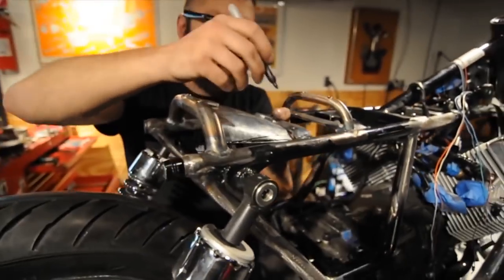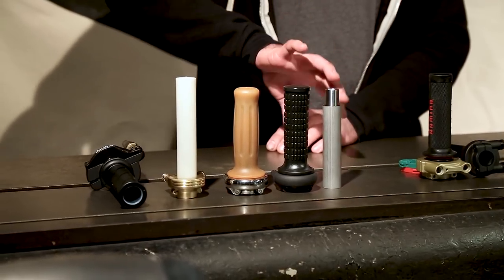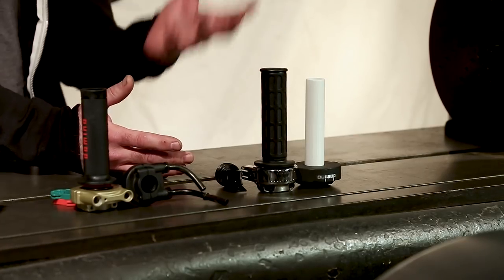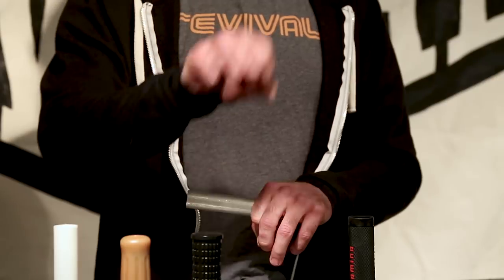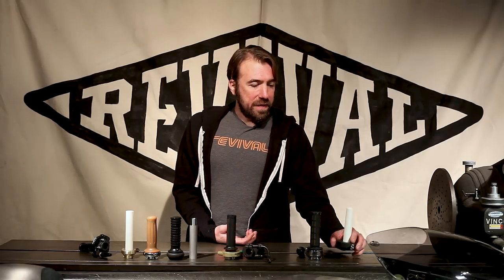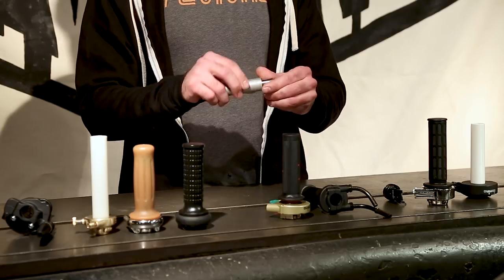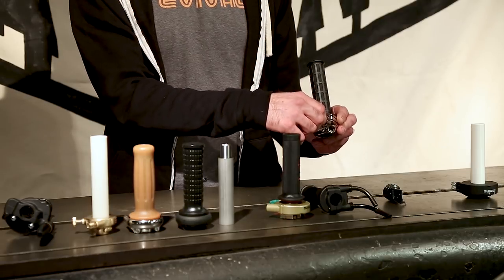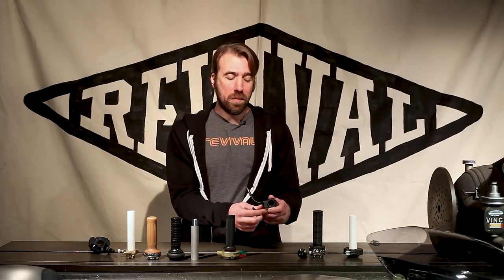Which Throttle Assembly is Best for Your Motorcycle - Revival Cycles Tech Talk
If you're looking for the correct throttle assembly for your custom motorcycle build you've come to the right video. In this edition of Revival Cycles' Tech Talk, Stefan breaks down how throttle assemblies work, their differences, and their characteristics so you can choose the best one for your bike.